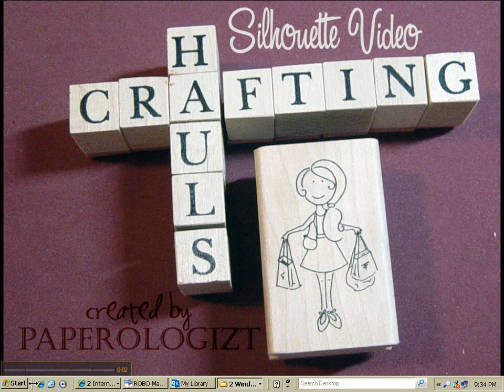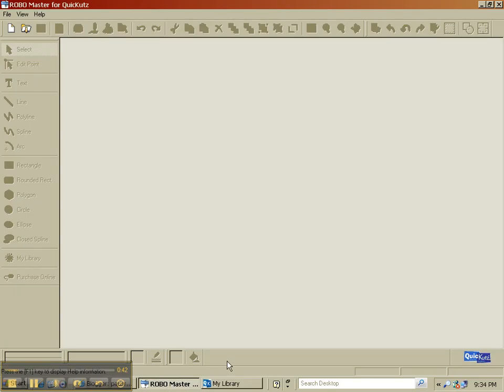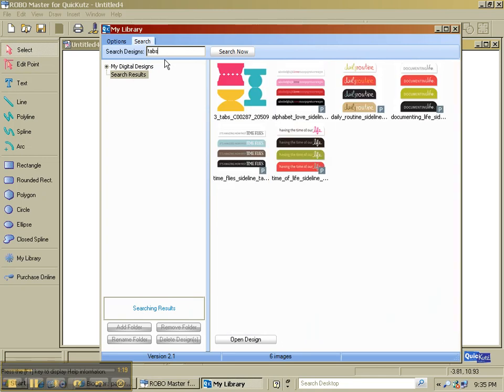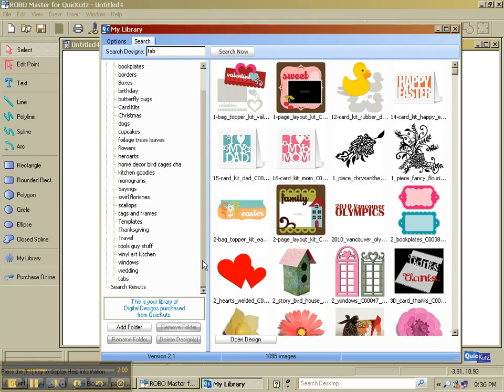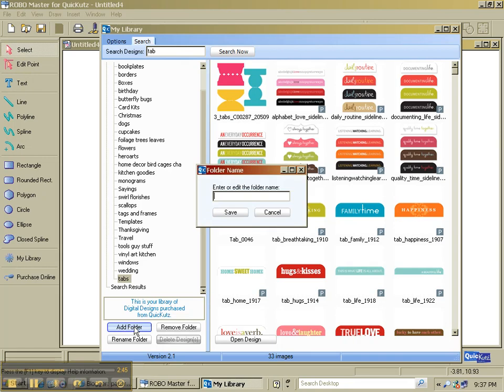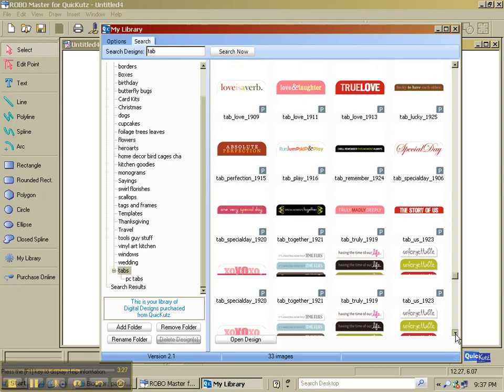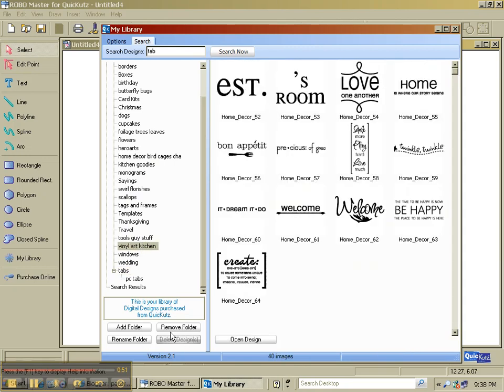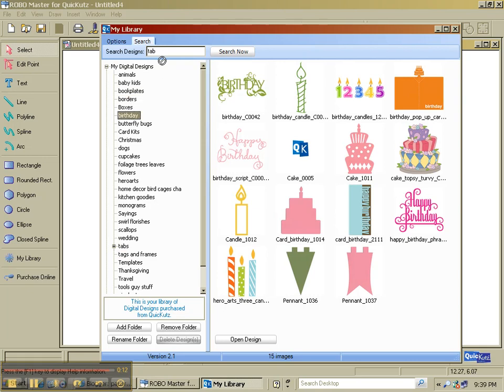Quickutz Silhouette add folders to image library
This is a quick five minute video with a live screen shot of how to add folders to your Silhouette image library to help you organize your growing library of silhouette images downloaded from the Silhouette store. Do you find these videos helpful and what other topics would you like to see demonstrated. Video capture using Jing pro. m